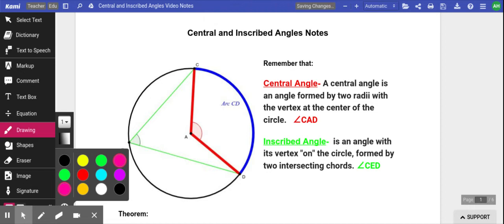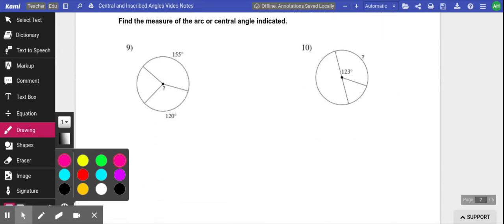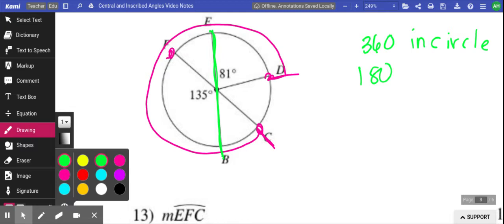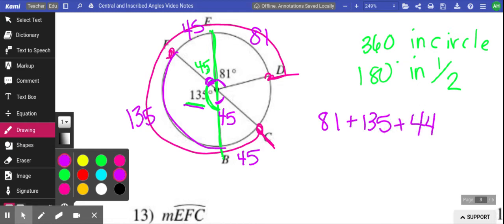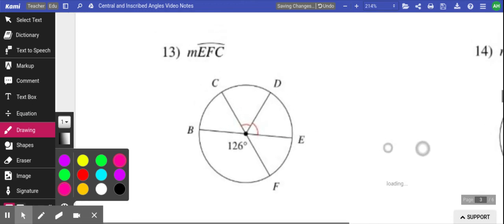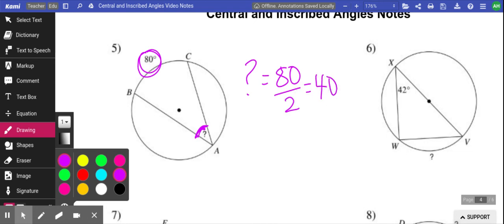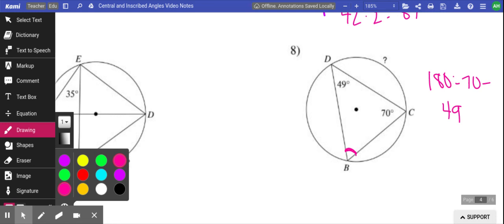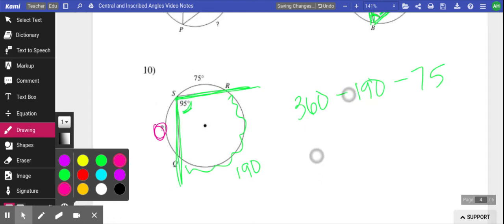Central and Inscribed Angles Video Notes